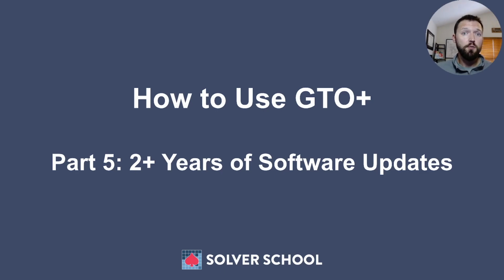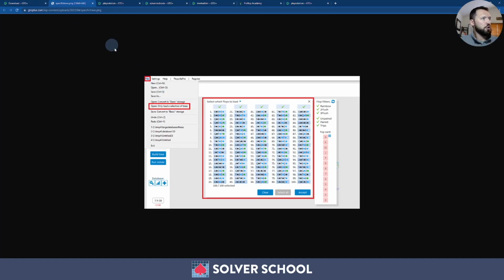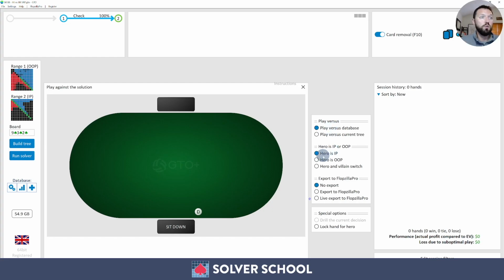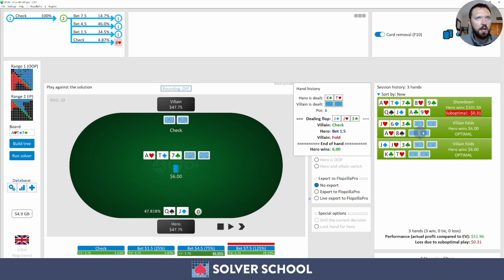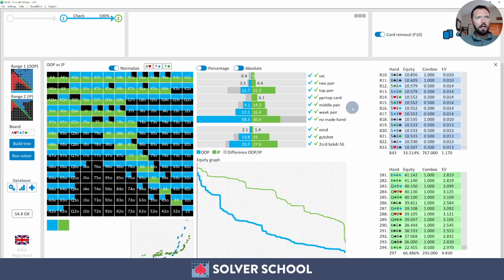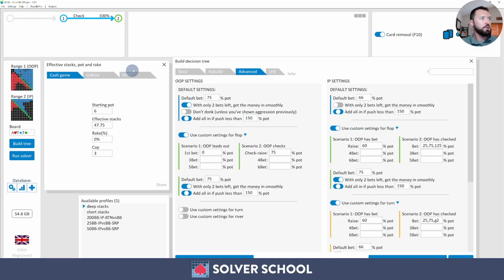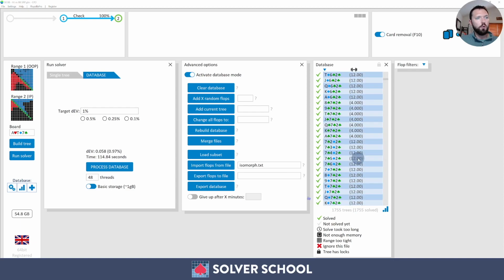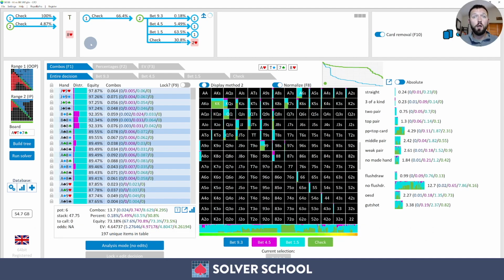How to Use GTO+ Part 5: Software Updates 2020-2022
In this video, I explore GTO+, an advanced game theory software product that determines equilibrium strategies for no-limit hold’em. This is part of a video series where I demonstrate the functionality of the software and connect the steps to the steps one might take to utilize them in their own study.

In this 5th video, dig into all the updates since I created the original 4-part series in 2020. The highlighted features include:

- Faster Solving Engine
- Play Against the Solution
- Tree Building Syntax
- Range vs Range Comparisons
- MTT Functionality
- Database Mode Additions
- UI Updates
- Additional Language Support

To learn all about how to use solvers effectively within your poker study, check out my course -- The Solver Masterclass. With 9 modules and over 30 hours of content, this is the best and most comprehensive material available to teach you how to use solvers properly.